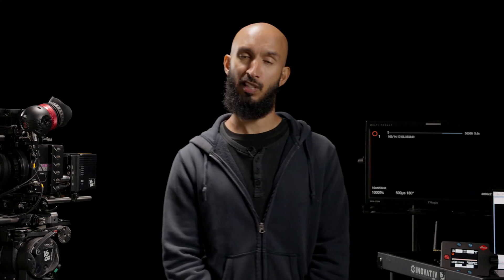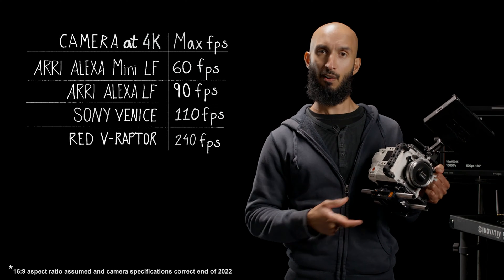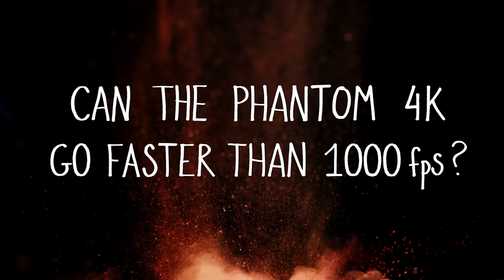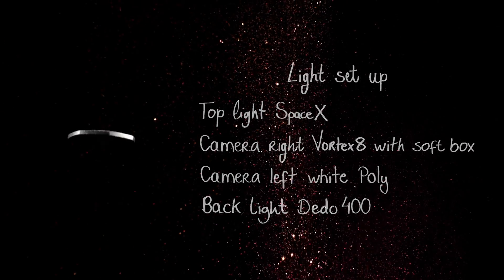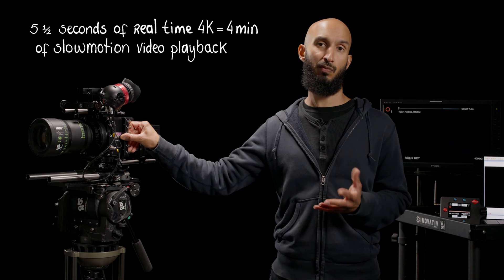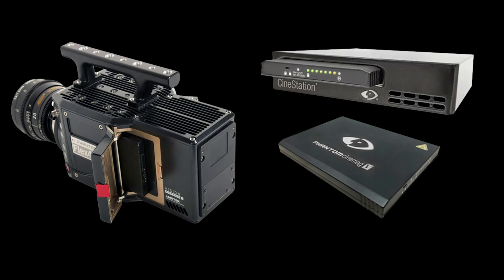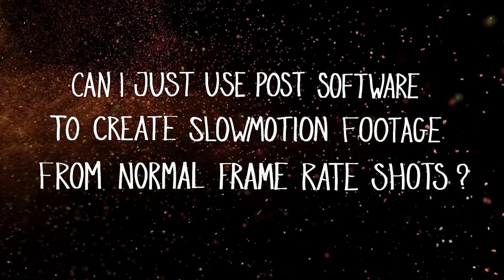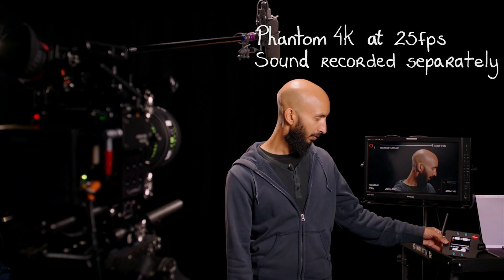Why use a Phantom VEO 4K camera for slow-motion filming?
This video explains why and when you should film with a Phantom VEO 4K camera for that awesome slo-mo shot  🎥🎬

We break down frame rates and compare other cine cameras (ARRI LF, RED Raptor, Sony Venice) when filming in slow-motion. We also look at the other factors of hiring a high-speed Phantom camera including costs, lighting, usability & recording.

Chapters:
00:00 - Introduction
00:45 - When to use a Phantom 4K?
02:35 - Filming over 1000fps
02:53 - Is hiring a Phantom 4K expensive?
03:03 - Other costs of hiring a Phantom 4K
03:33 - Using a Phantom 4K 🎥
05:06 - Downloading your shot
05:52 - Workflow in post 💻
06:17 - Can't I just use post software to create slow motion?
07:00 - Can I shoot 24fps on a Phantom 4K?